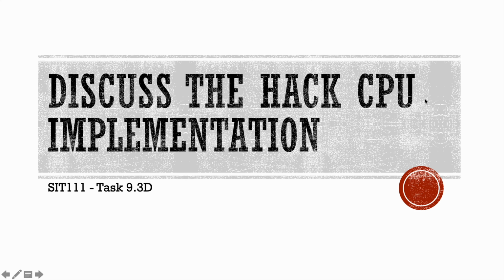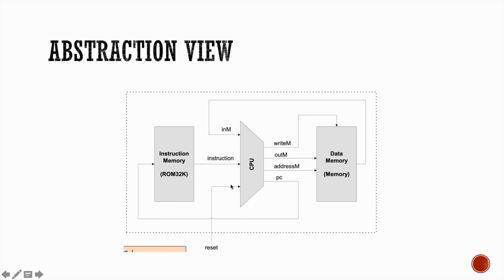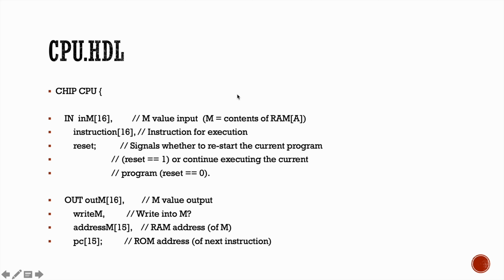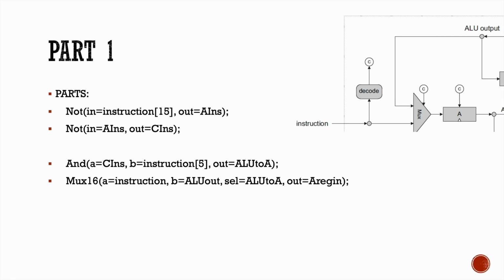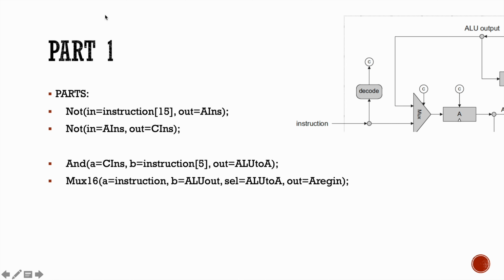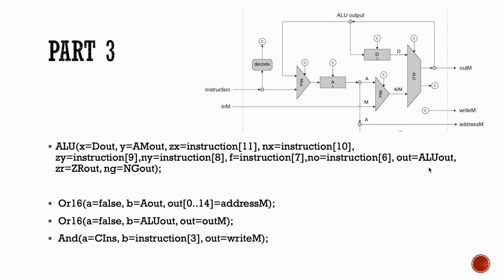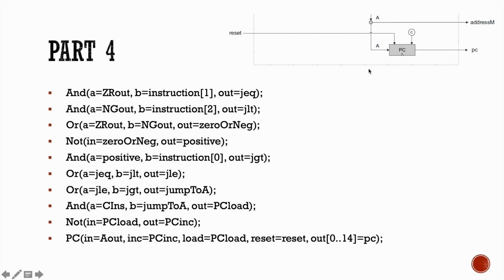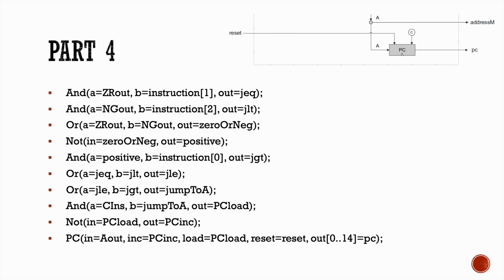Task 9.3D SIT 111 4K HD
Private video for class